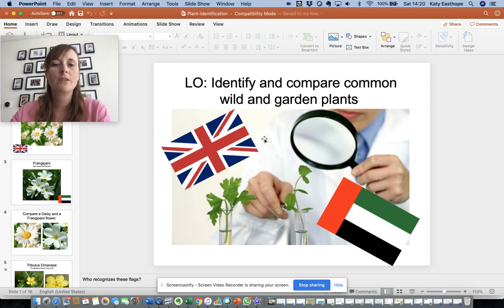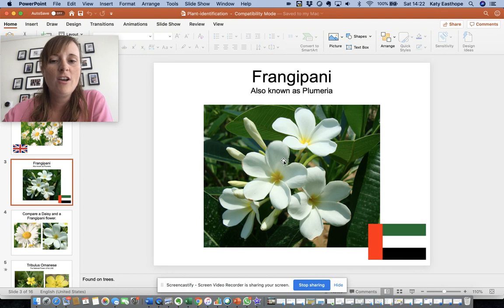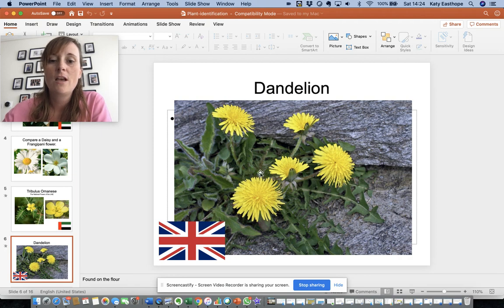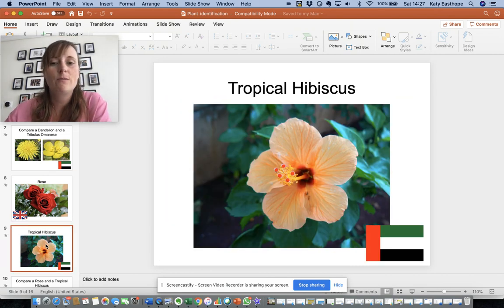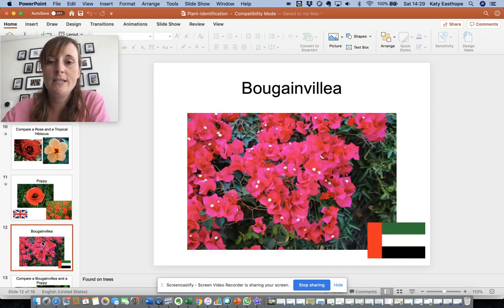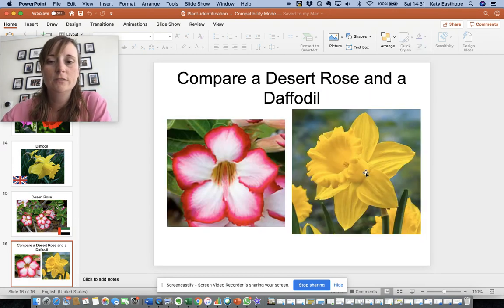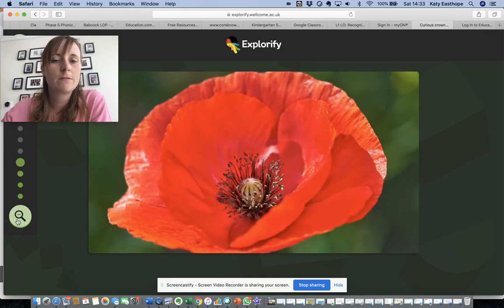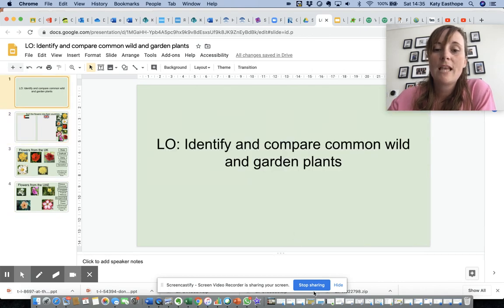Identify and compare flowers in the UAE and UK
Today we will be learning to recognise and name some common flowers in the UK and UAE. We will compare flowers from each country to each other to discuss similarities and differences.